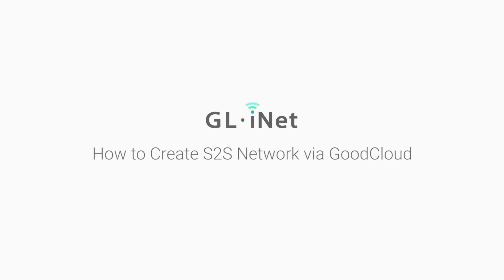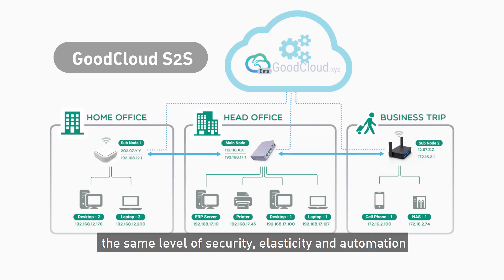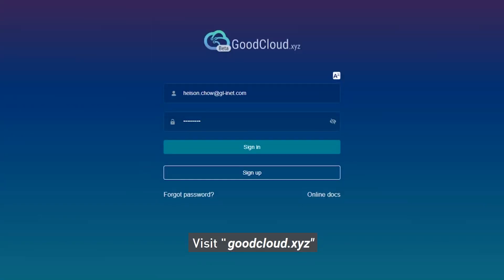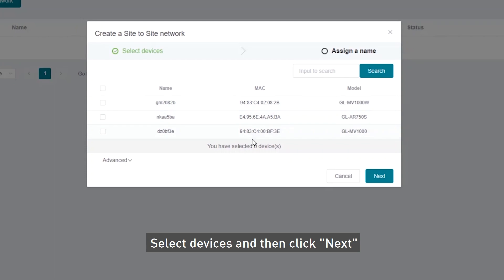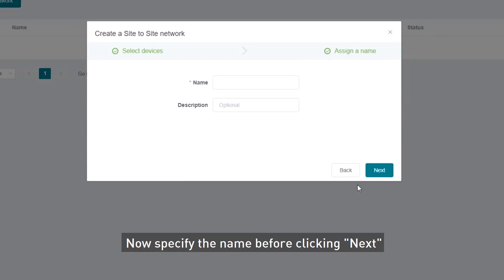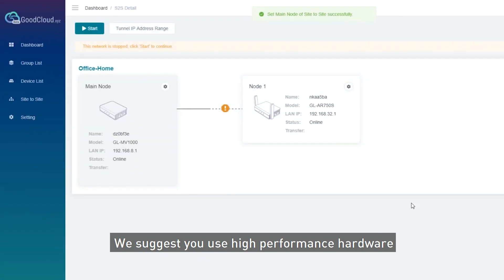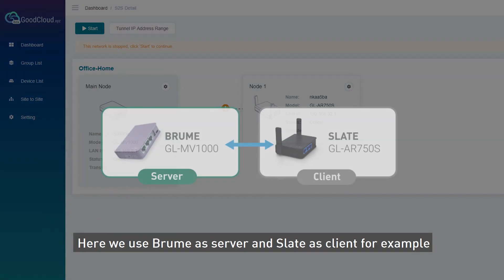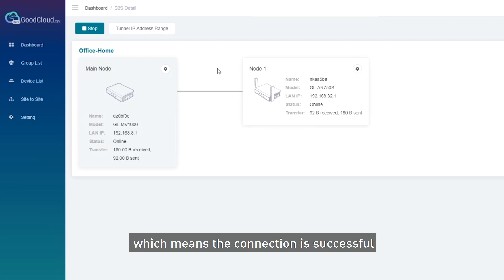How to Create S2S Network via GoodCloud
To use Site-to-Site, you need to bind the two GL.iNet devices into our GoodCloud.

Site-to-Site function is only available in firmware v3.026 or above.